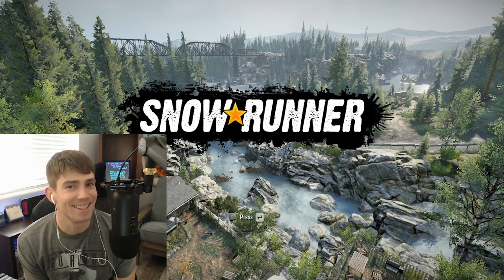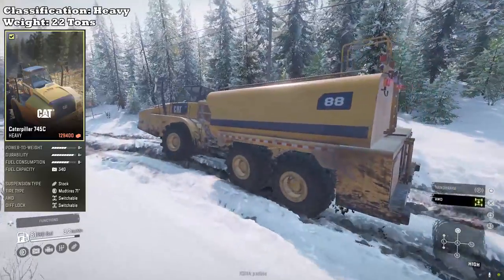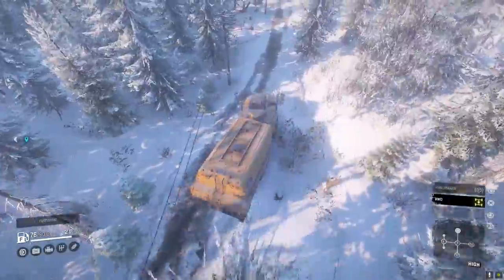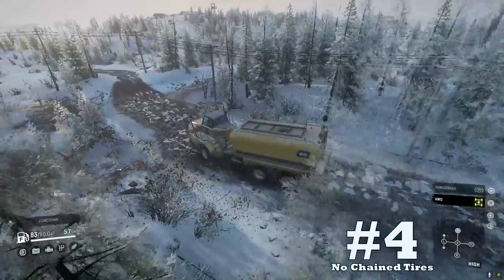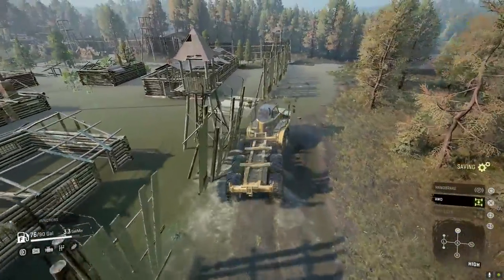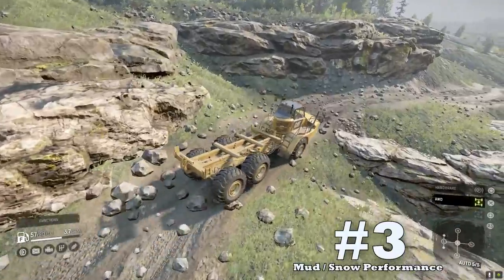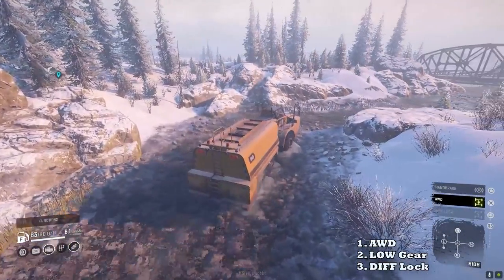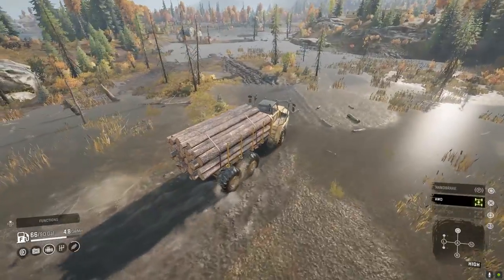Caterpillar 745C Review: Best Off-Road Performer?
Some might argue the Kolobs are better at OffRoad performance, but the CAT 745C says otherwise being the best rescue vehicle. The 745C's fuel carrier addon coupled with amazing offroad performance and 71" tires make it one of the strongest Off-Road vehicles in SnowRunner. Hope ya'll enjoy!

NProv Truck Rating:
Power: 5
Terrain Navigation: 5
Difficulty Of Use: 3
Aesthetics: 4
Stability: 5
Fuel Capacity & Economy: 2
Utility: 1
Grip : 5
TOTAL: 30

0:00 Intro
0:30 Background & Base Stats
1:32 Con #1
2:07 Con #2
3:04 Con #3
3:40 Con #4
4:03 Con #5
4:32 Pro #1
5:12 Pro #2
5:39 Pro #3
6:12 Pro #4
6:45 Pro #5
7:30 Conclusion

Wallet: DG2LGhZKyoKsbHHiKcA1jZBy9Tq3teXRuT